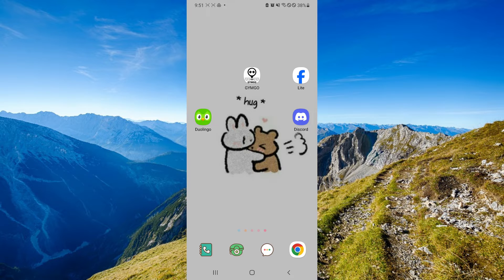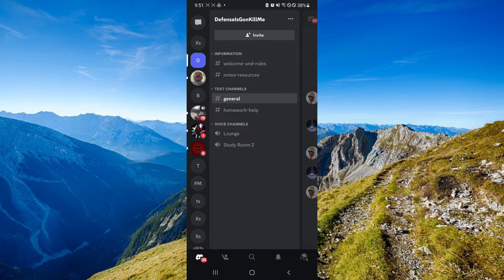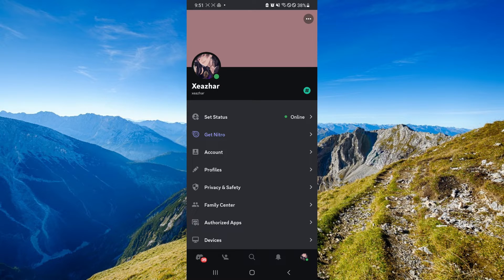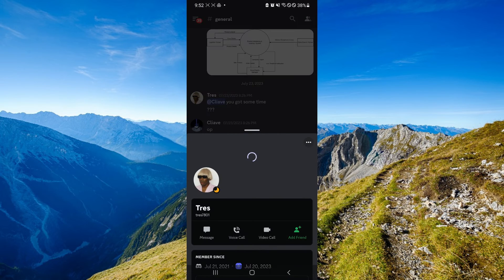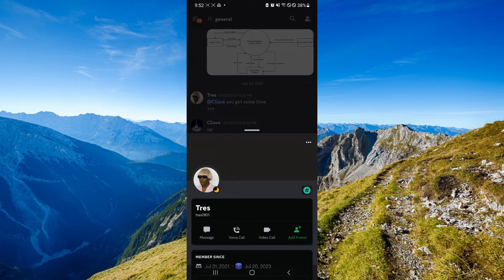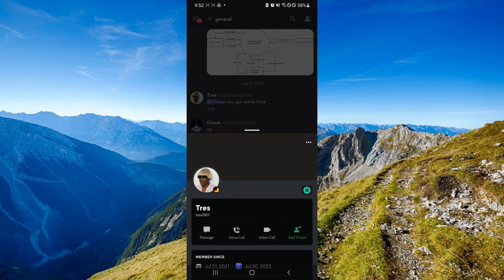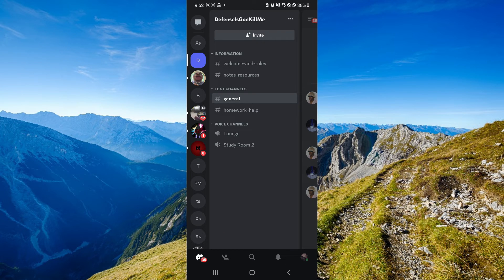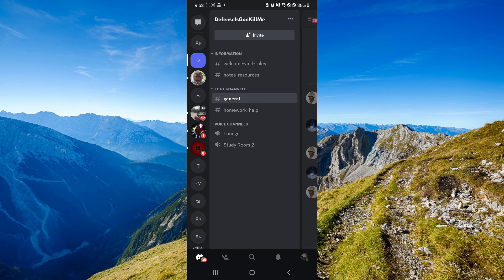How to Find Discord ID Mobile (How to Find Discord User ID on Mobile)